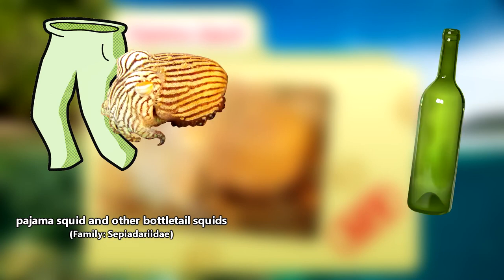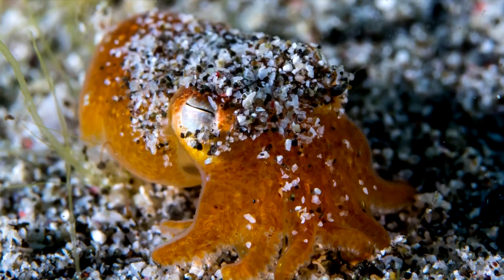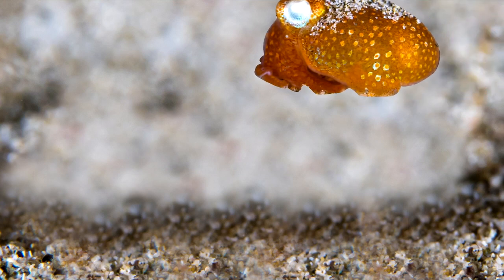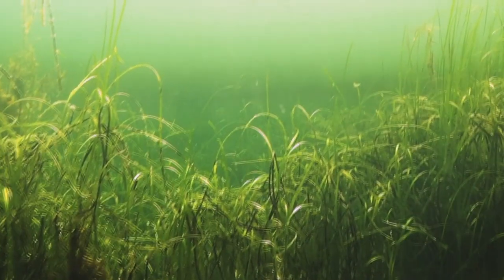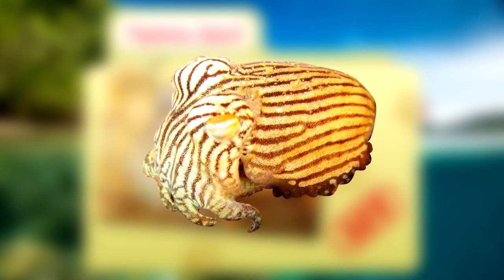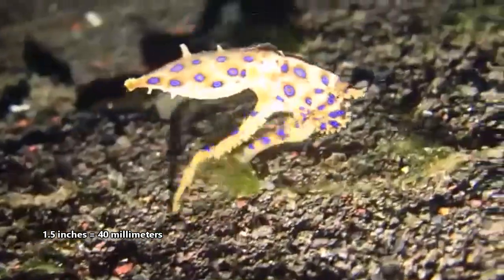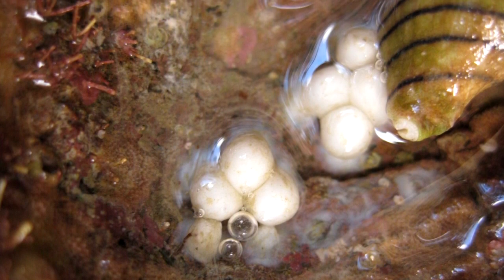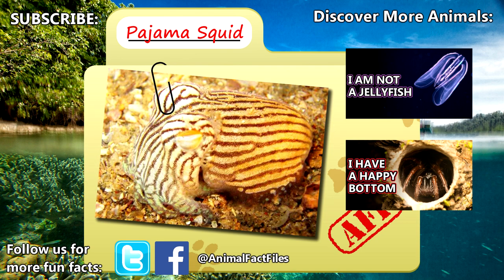Pajama Squid facts: and other bottletail squids | Animal Fact Files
Pajama squids are named so because they come in a fancy pajama stripe pattern, but they don't always look this way. These squids are able to change their appearance just like other cuttlefish species. Oh, right, technically pajama squids are squids. Pajama squids are part of the bottletail squid family. They all come in small sizes and look like little dumplings - they're something even referred to as dumpling squid!

Scientific Name: Family - Sepiadariidae
Range: tropical and subtropical waters of the western and central Pacific waters
Size: average 1.5 inches (40mm)
Diet: crustaceans like shrimp and small fish
Lifespan: likely short (typical of most cephalopods)